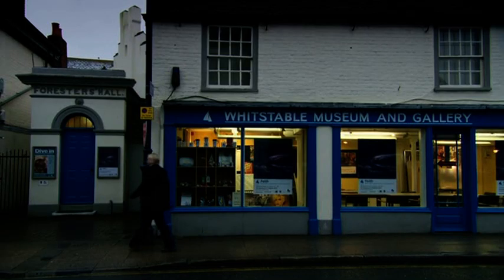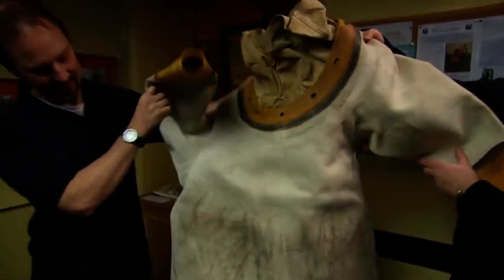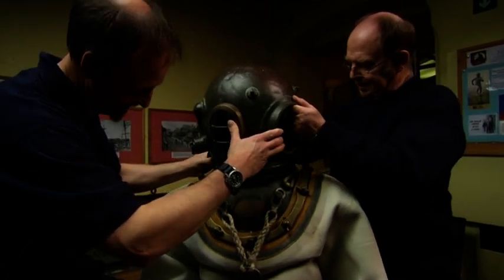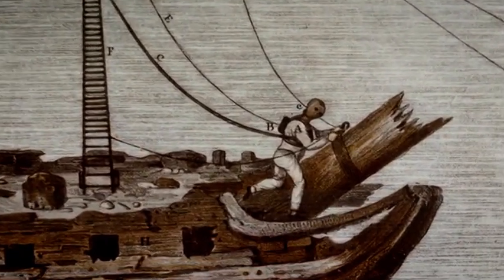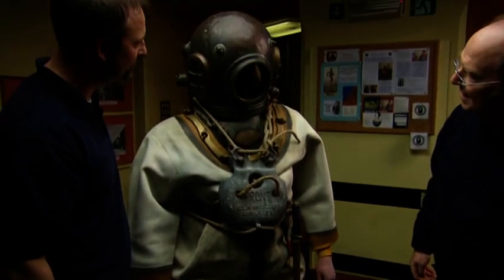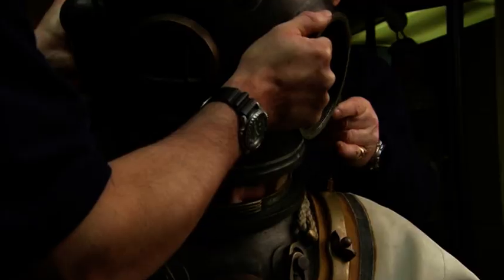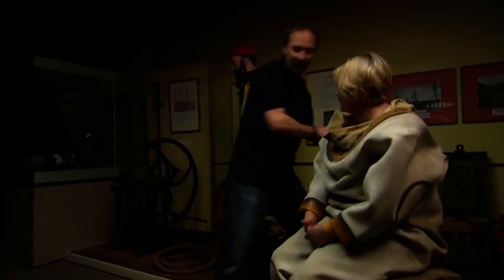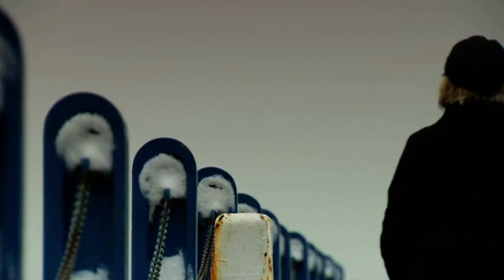Sarah Millican Tries On Antique Diving Suit | Who Do You Think You Are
To experience the early diving gear her ancestor would've worn, Sarah visits Whistable Museum and Gallery to meet with two memebers of the historical diving society.

Comedian Sarah Millican is astonished to discover that her three times great grandfather was one of the first ever divers in the world. Sarah also follows the trail of her four times great grandfather, John Malcolm, to Canada where he worked for the Hudson's Bay Company. John was sent to a remote outpost involved in the fur trade. As Sarah follows in his footsteps, she makes a truly shocking discovery.

📺 All episodes of Who Do You Think You Are are now available on iPlayer British Prime Minister Boris Johnson

In each episode, one of Britain's best-loved celebrities traces their family tree to reveal the surprising, extraordinary and often moving stories of their ancestors. We publish new videos twice a week with the most memorable moments from the show.